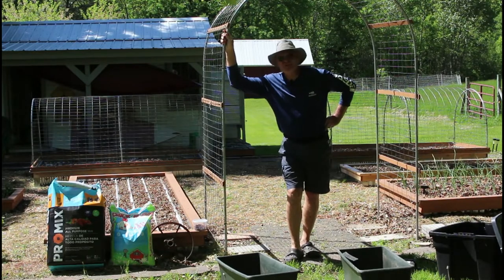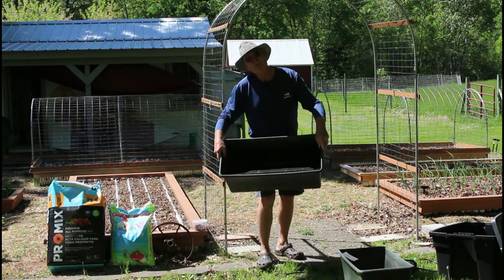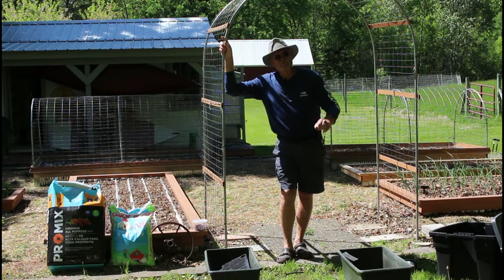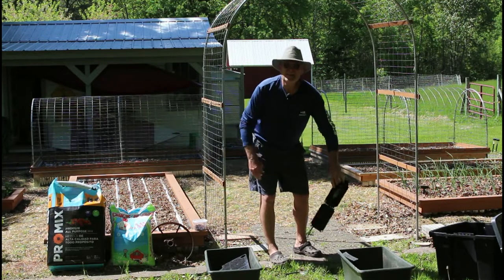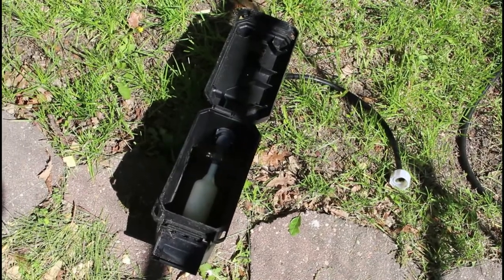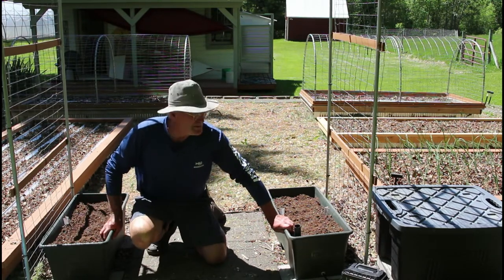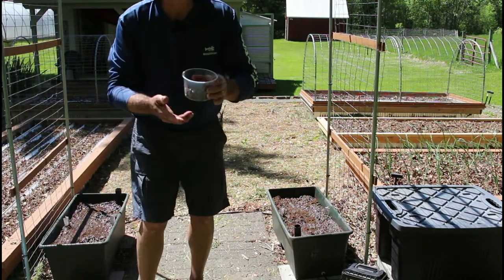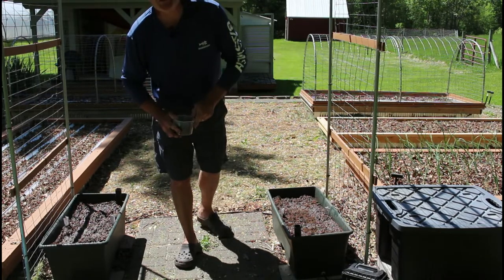Automate your Self Watering Planters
Self-watering, or bottom-watering, planters are a slick way to grow crops right on the patio. But the "self-watering" part is a bit misleading. Anyone who has grown robust tomato plants in them knows that they can easily consume 4 gallons of water in a day. That means daily tending, and no getting away for the weekend. That does not appeal to us, so we devised a way to automate the watering of our planters, so we can have our garden, and our summer getaways, too.
You can use a mini float valve to make your own self-watering system. Or, we have a limited supply of kits available
For more information on how we garden in living soil, my latest book covers it